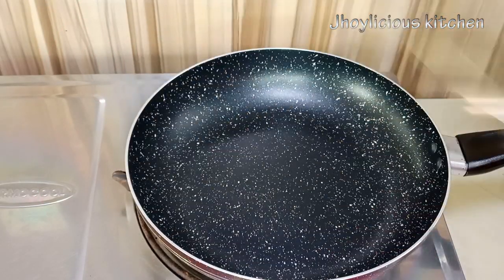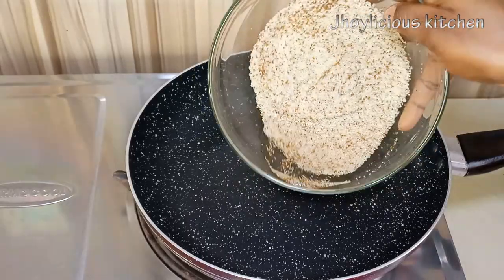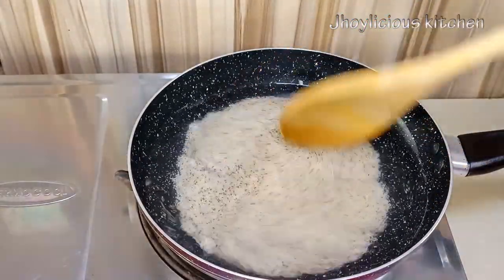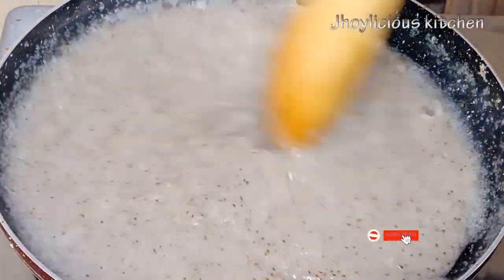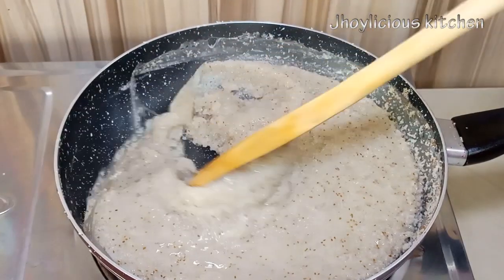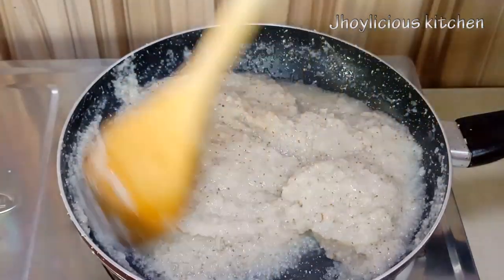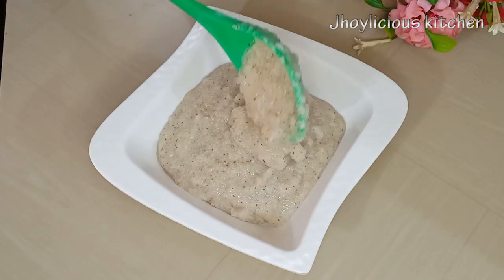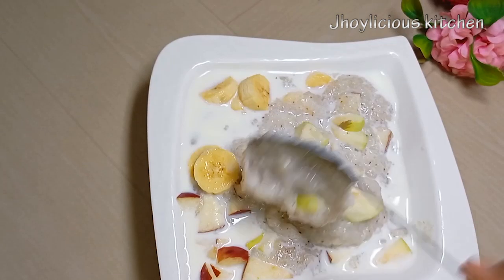How to Make Acha (Fonio) Pudding: A Delicious Gluten-Free Grain Recipe - Acha series Ep5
Discover the incredible taste of Acha pudding, made from the nutrient-dense, gluten-free grain known as Fonio. This easy recipe is perfect for those looking for a healthy, naturally gluten-free dessert or breakfast option packed with fiber, iron, and essential minerals.